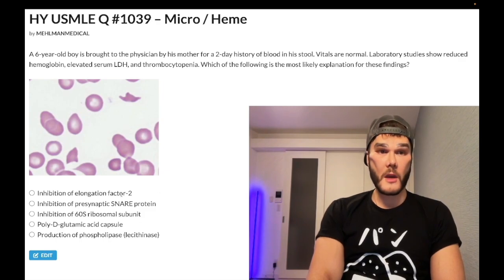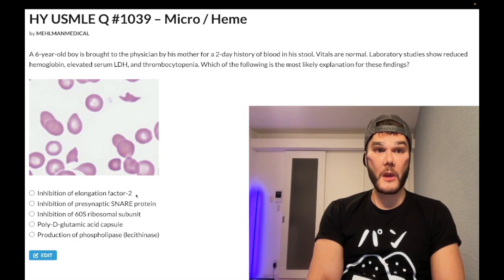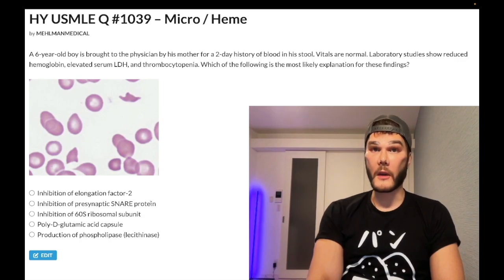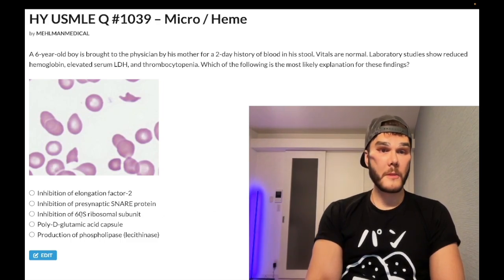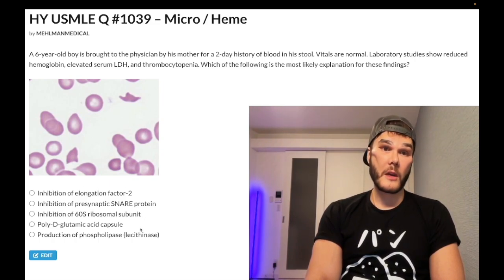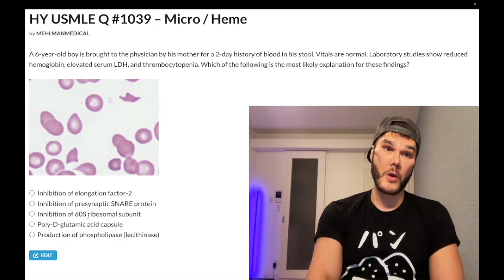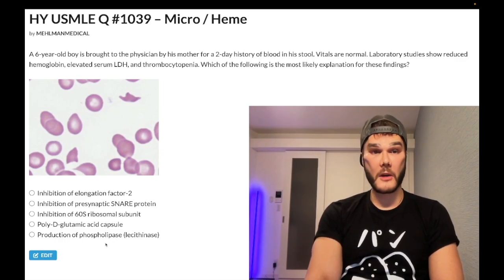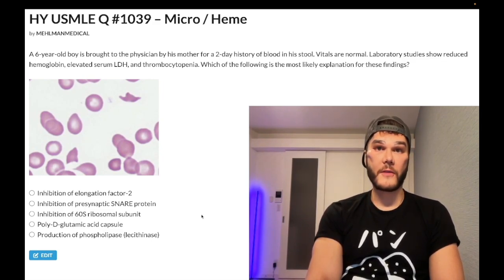HY USMLE Q #1039 – Micro / Heme